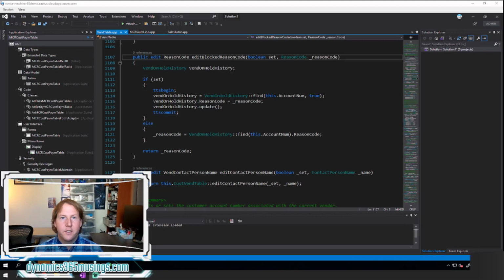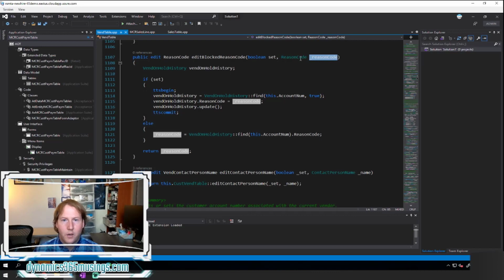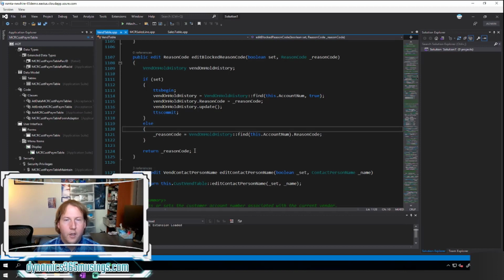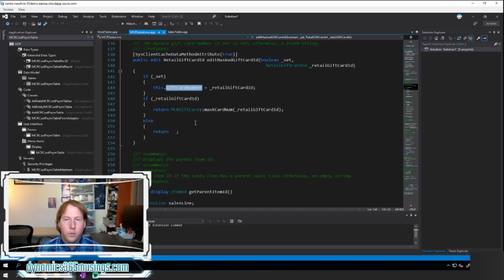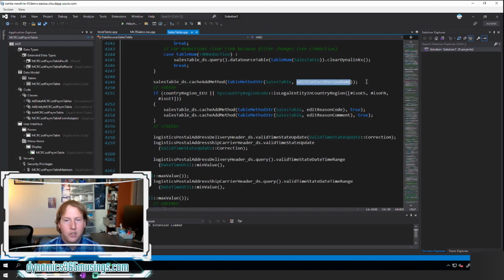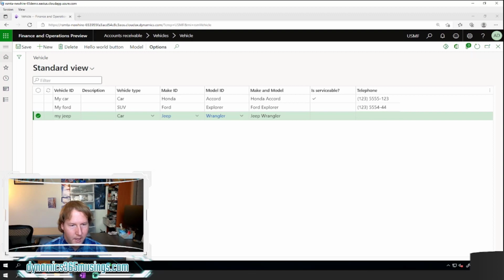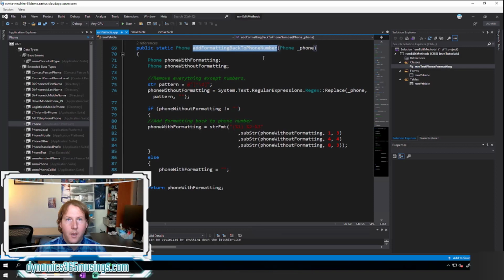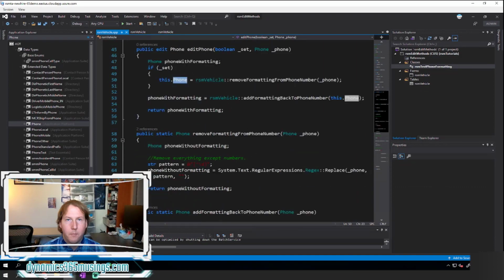How To Write A D365 Edit Method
Most of the time the data you want to show on a form is stored in a field on a table.  Using display methods you can run code to determine what is shown.  A limitation of a display method is that the value cannot be edited.  A D365 Edit method, tied to a form control, lets you run code on both what the user inputs and what is displayed back to the user.

Table of Contents:

00:00 - Intro
00:08 - D365 Edit Methods
01:16 - Explaining The Parts
05:46 - Use Case: Set Value On Related Record
07:12 - Use Case: Format Output
09:15 - Use Case: Validate The Input
09:51 - Where To Add An Edit Method
10:52 - How To Cache The Method
12:38 - An Example: Format Phone Number
14:11 - The Code
17:28 - Connect Edit Method To Form Control
19:37 - Cautions When Using Edit Methods
19:51 - Summary
20:50 - Outro